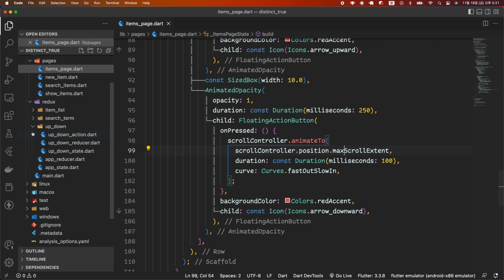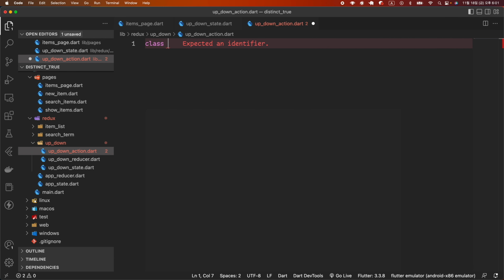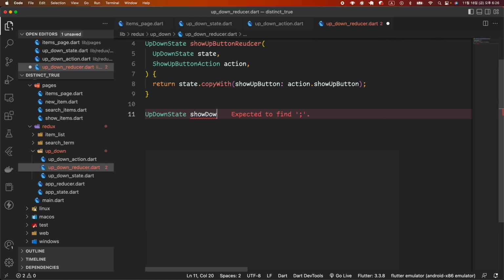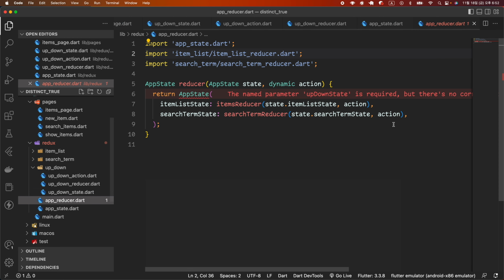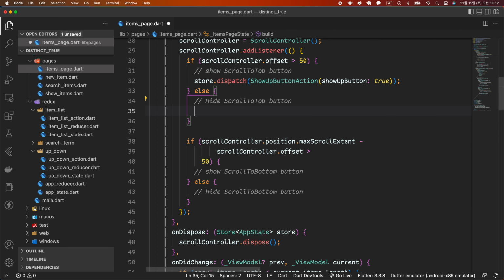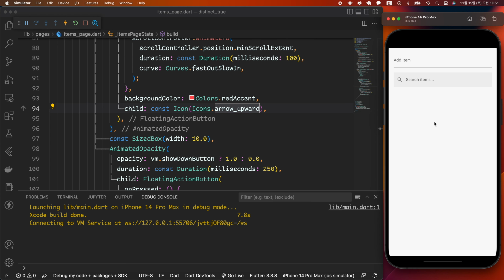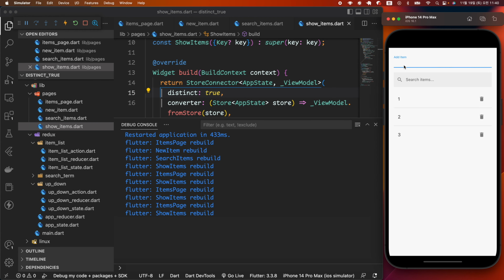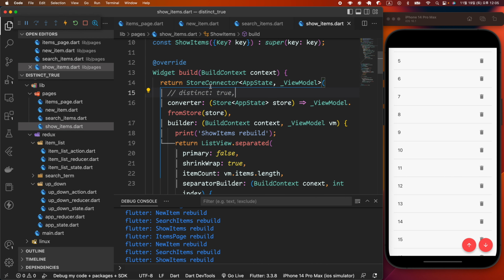Flutter Redux (23): Performance Optimization (8) - importance of distinct optioin